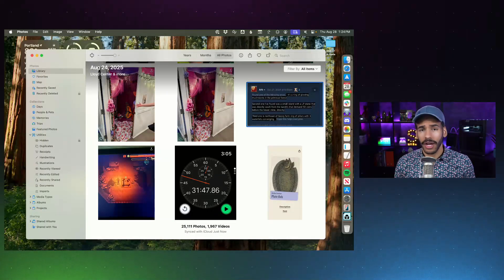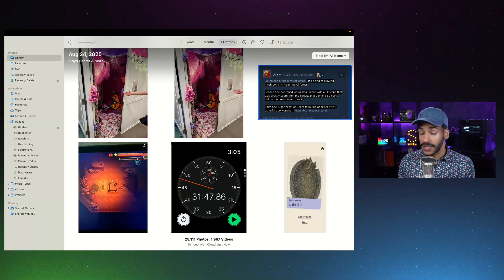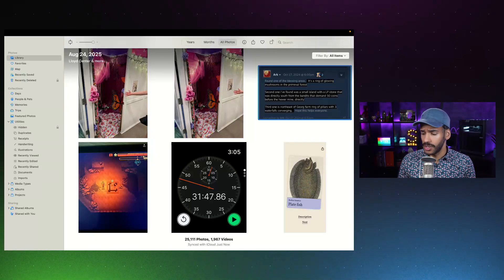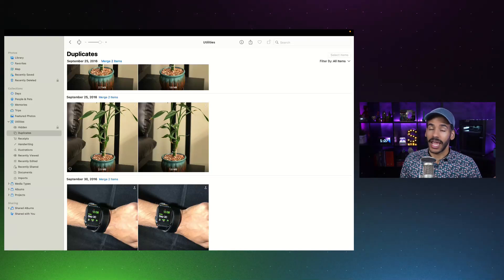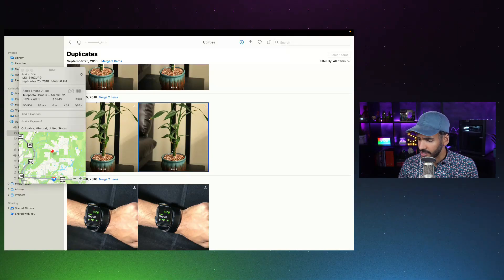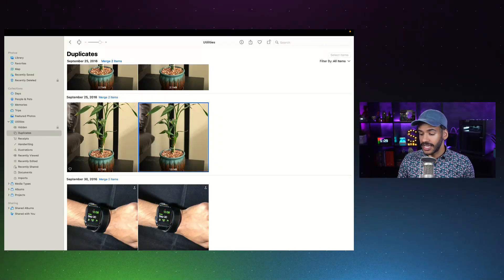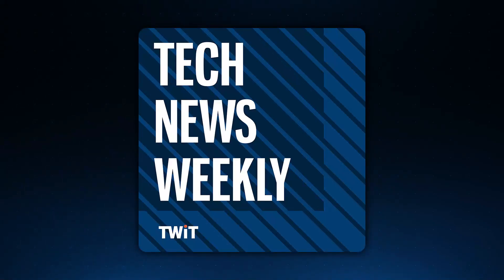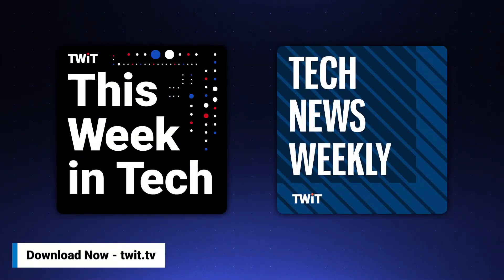Deduplicate Pics in the Photos App! - Easiest Way to Find & Merge Dupes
Stop letting duplicate photos clog your Mac. Find out how the merging utility in Apple Photos can help you reclaim storage and sanity with just a few clicks. Mikah Sargent reveals the surprisingly powerful deduplication tool already built into macOS and what it gets right.